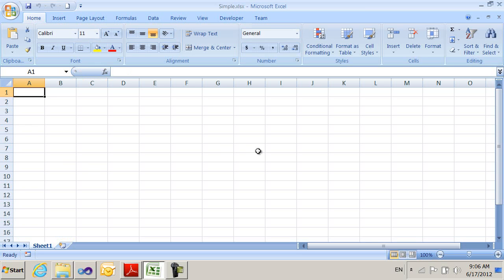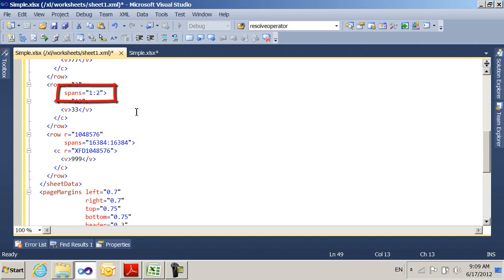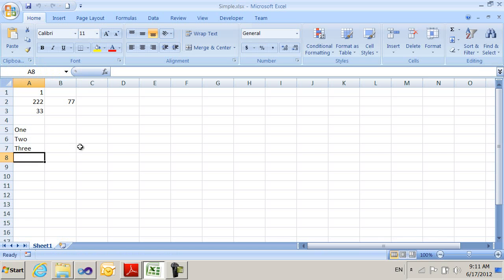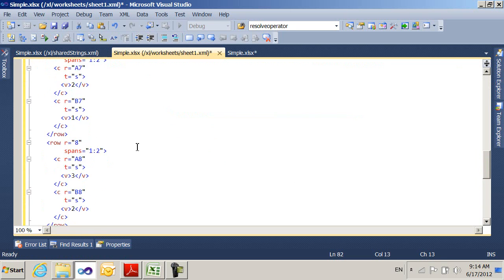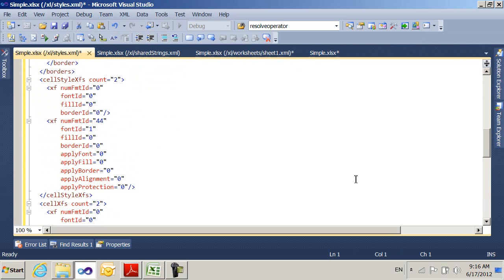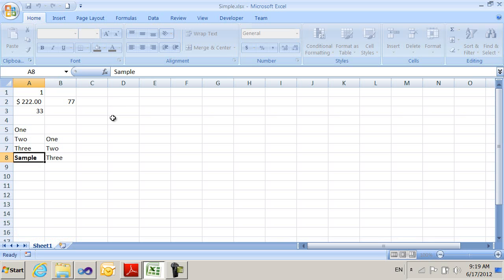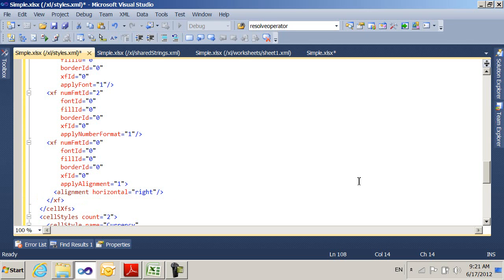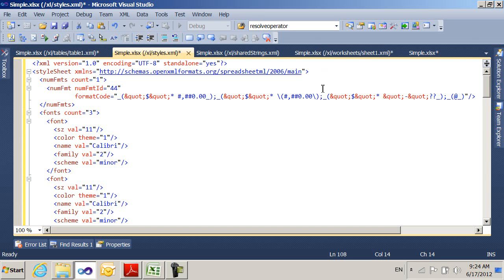Introduction to Open XML SpreadsheetML: Part 2 - Cells and Styles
This introduction to OpenXML SpreadsheetML will show how to specify cell values and format them using styles. Presented by Bob McClellan.